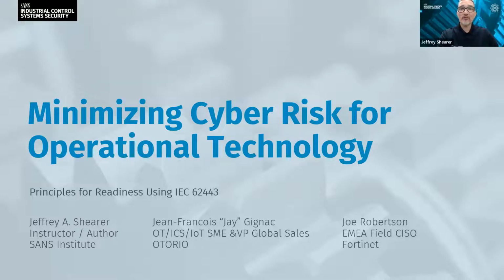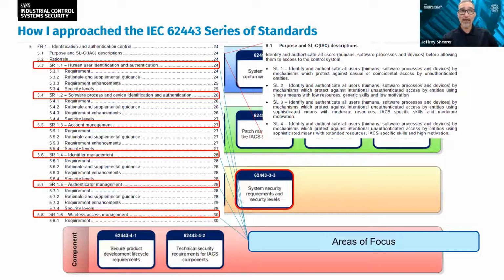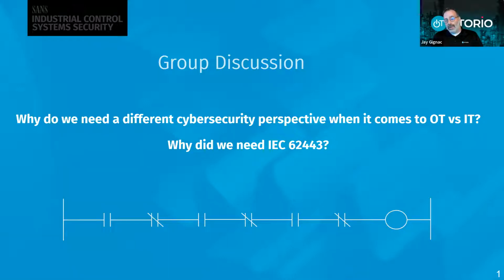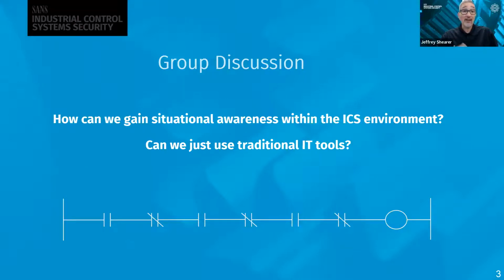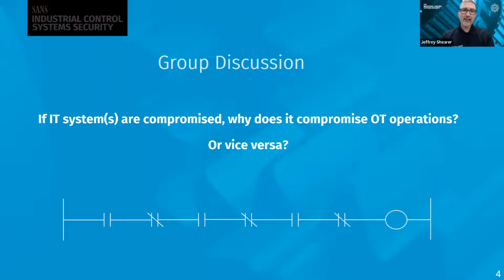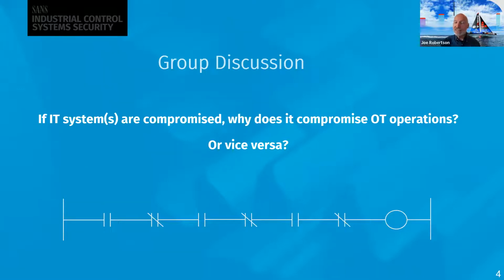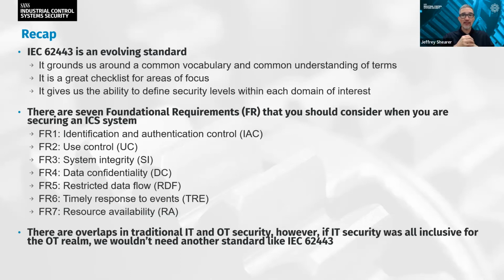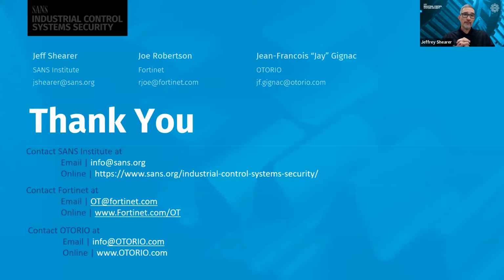Minimizing Cyber Risk for Operational Technology Subhead Principles for Readiness Using IEC 62443